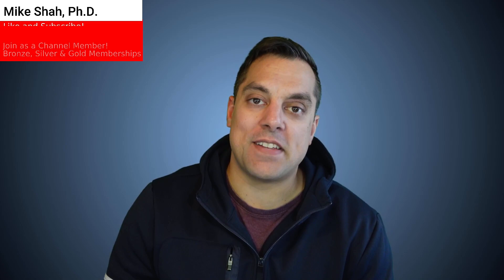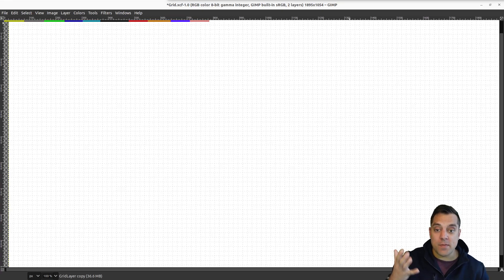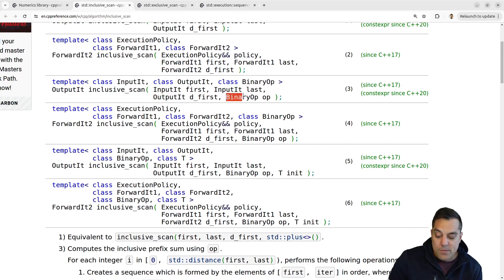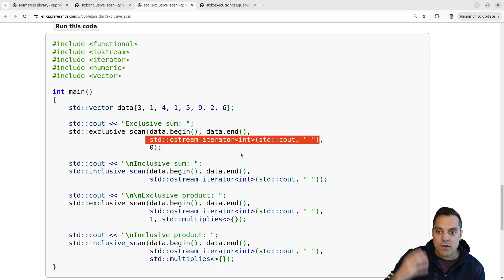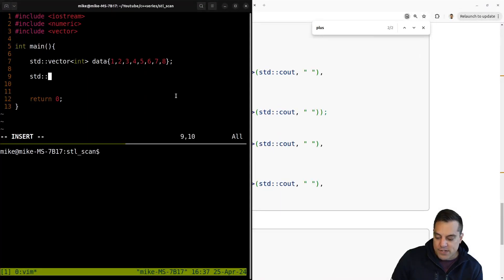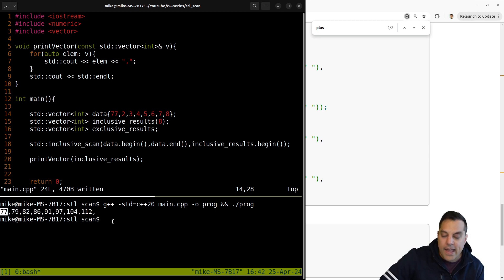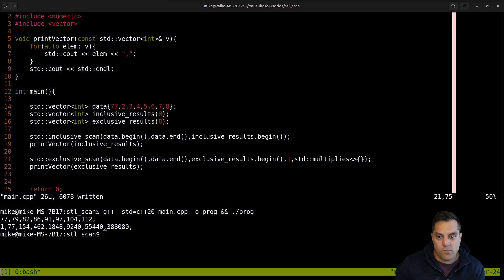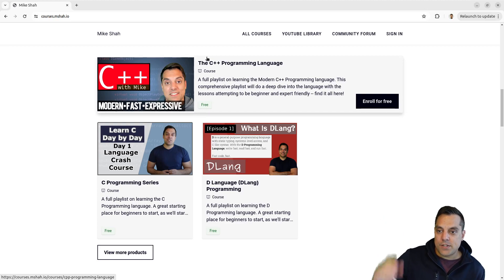C++ STL numeric - exclusive_scan, inclusive_scan | Modern Cpp Series Ep. 186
►Lesson Description: In this lesson we take a look at std::inclusive_scan and std::exclusive_scan which are similar to the previous std::partial_sum variations that we have seen. The difference however is that we are able to parallalize the operations with the functions described in this video, which are generally referred to as 'scans' or 'parallel scan' building blocks in the family of algorithms. I'll also link to some useful resources such as for use cases of these algorithms.